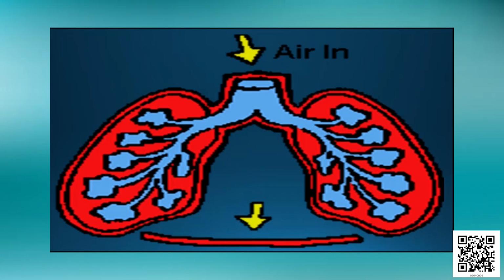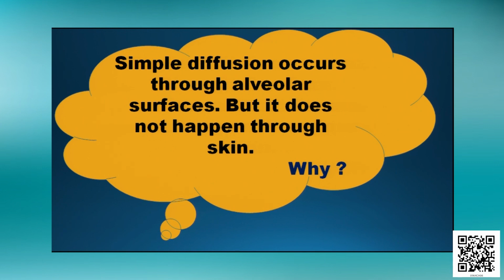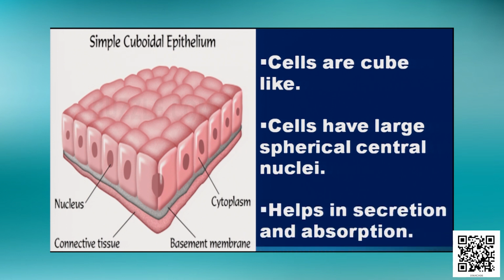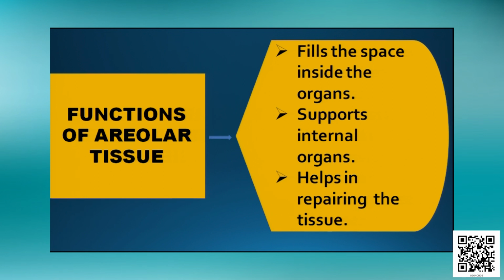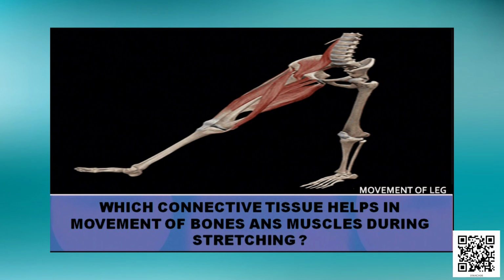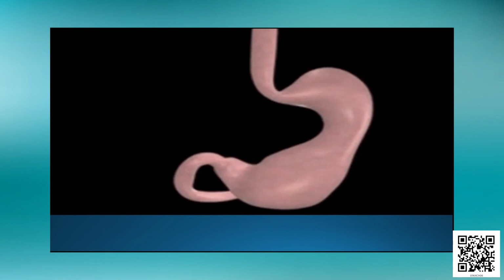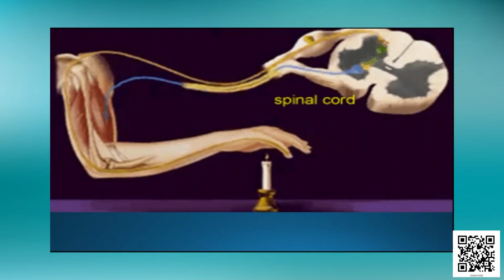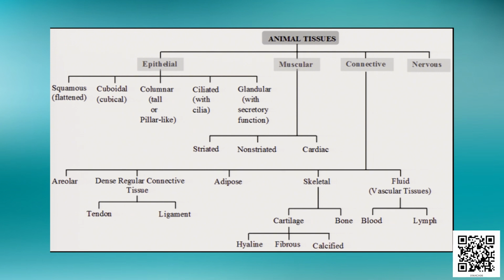241 TISSUE ANIMAL TISSUE